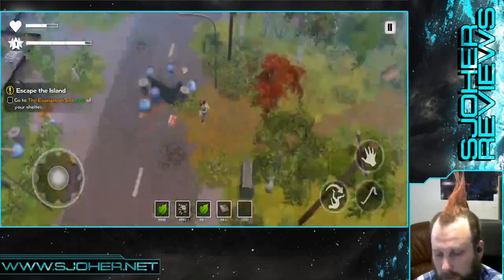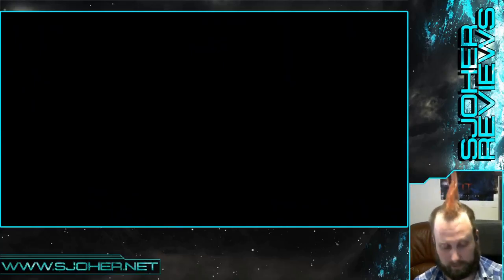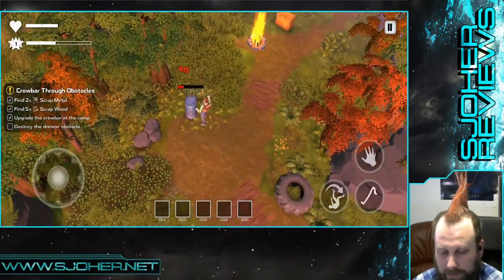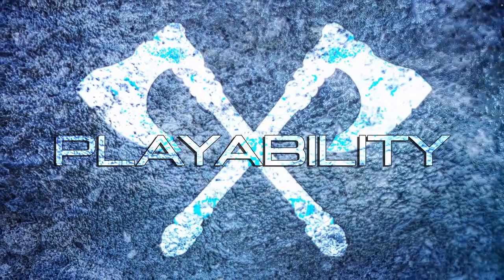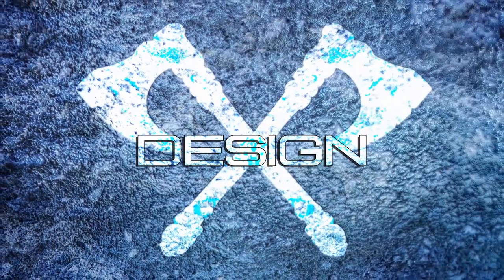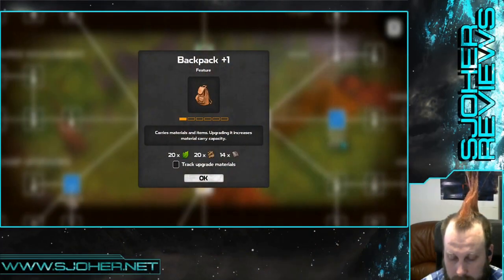Can Your Phone Handle Dysmantle? (Sjoher Reviews)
Sjoher reviews the mobile game Dysmantle

to see everything that I do.

Intro theme by WimblyD.